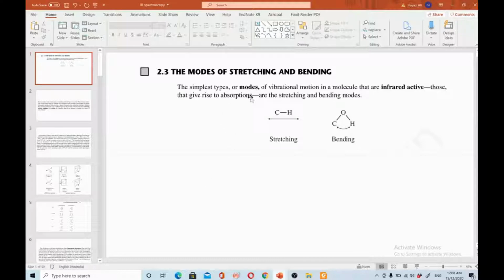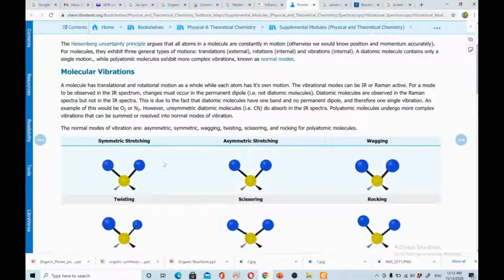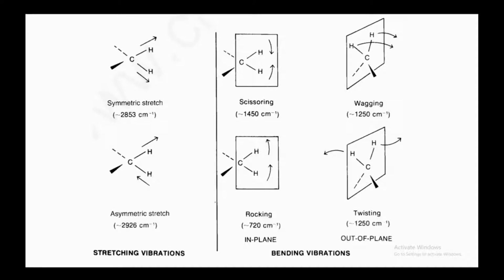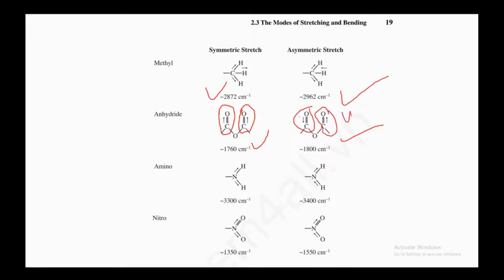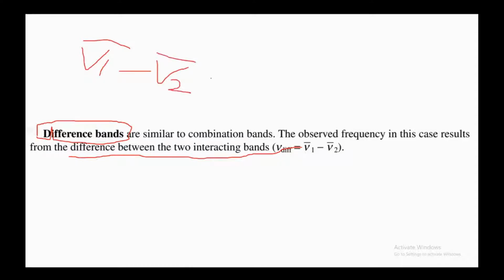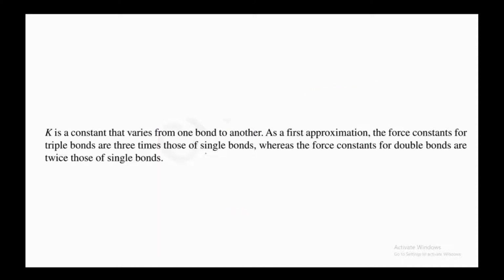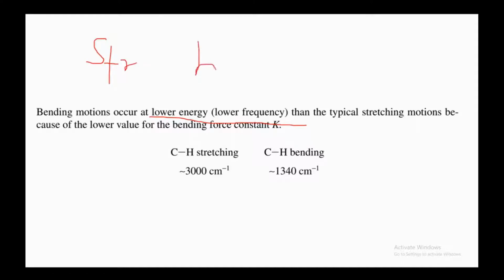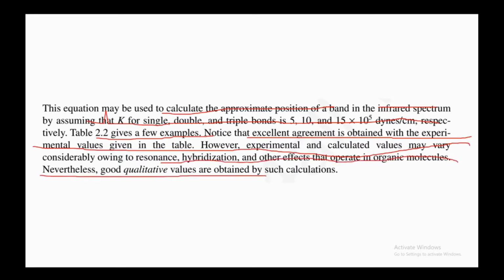Chapter 2.2: The Modes of Vibrations | Introduction to Spectroscopy by Pavia, Lampman, Kriz, Vyvyan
Link to buy the following products:
Introduction to Spectroscopy by Pavia-Lampman-Kriz-Vyvyan

In this video we will explain modes of vibrations: stretching and bending from the book Introduction to Spectroscopy by Pavia | Lampman | Kriz | Vyvyan.

2.3 THE MODES OF STRETCHING AND BENDING
The simplest types, or modes, of vibrational motion in a molecule that are infrared active—those, that give rise to absorptions—are the stretching and bending modes.

However, other, more complex types of stretching and bending are also active. The following illustrations of the normal modes of vibration for a methylene group introduce several terms. In general, asymmetric stretching vibrations occur at higher frequencies than symmetric stretching vibrations;
also, stretching vibrations occur at higher frequencies than bending vibrations. The terms scissoring, rocking, wagging, and twisting are commonly used in the literature to describe the origins of
infrared bands.
In any group of three or more atoms, at least two of which are identical, there are two modes of
stretching: symmetric and asymmetric. Examples of such groupings are ICH3, ICH2I (see p. 19), INO2, INH2, and anhydrides. The methyl group gives rise to a symmetric stretching vibration at
about 2872 cm−1 and an asymmetric stretch at about 2962 cm−1. The anhydride functional group gives two absorptions in the CJO region because of the asymmetric and symmetric stretching modes. A similar phenomenon occurs in the amino group, where a primary amine (NH2) usually has
two absorptions in the NIH stretch region, while a secondary amine (R2NH) has only one absorption peak. Amides exhibit similar bands. There are two strong NJO stretch peaks for a nitro group, with the symmetric stretch appearing at about 1350 cm−1 and the asymmetric stretch appearing at
about 1550 cm−1.

2.4 BOND PROPERTIES AND ABSORPTION TRENDS
Let us now consider how bond strength and the masses of the bonded atoms affect the infrared absorption frequency. For the sake of simplicity, we will restrict the discussion to a simple heteronuclear diatomic molecule (two different atoms) and its stretching vibration.
A diatomic molecule can be considered as two vibrating masses connected by a spring. The bond distance continually changes, but an equilibrium or average bond distance can be defined. Whenever the spring is stretched or compressed beyond this equilibrium distance, the potential energy of the system increases.
As for any harmonic oscillator, when a bond vibrates, its energy of vibration is continually and periodically changing from kinetic to potential energy and back again. The total amount of energy is proportional to the frequency of the vibration,
Eosc ∝ hnosc
which for a harmonic oscillator is determined by the force constant K of the spring, or its stiffness, and the masses (m1 and m2) of the two bonded atoms. The natural frequency of vibration of a bond is given by the equation
which is derived from Hooke’s Law for vibrating springs. The reduced mass m of the system is given by